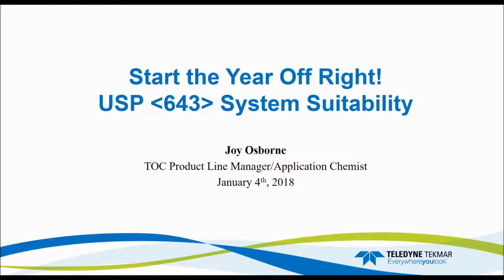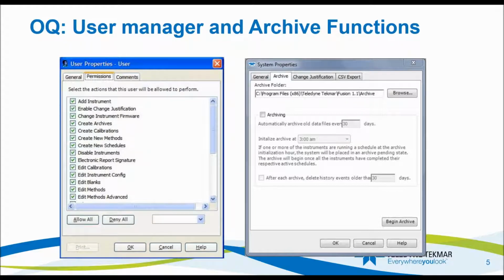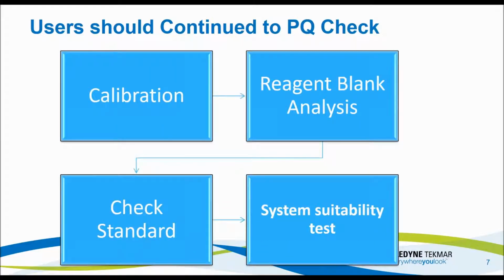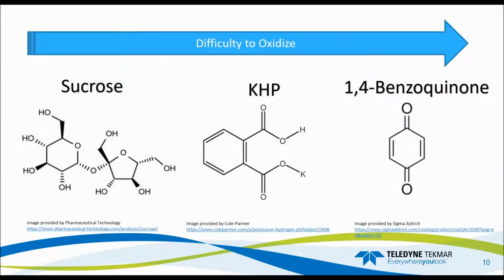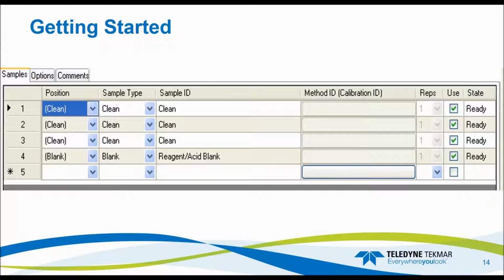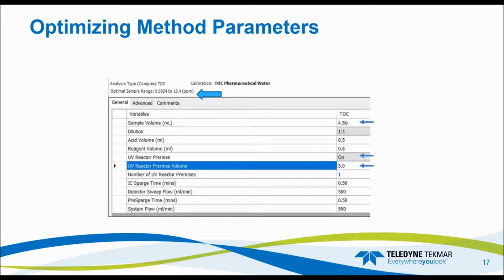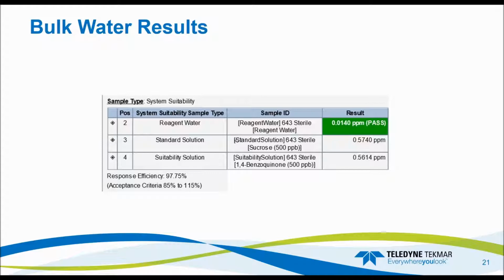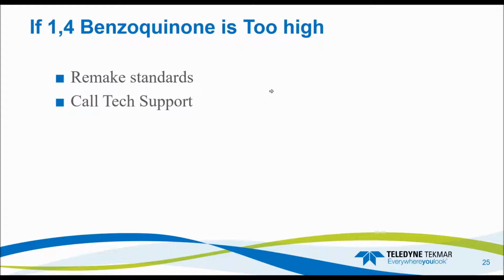Teledyne Tekmar USP 643 System Suitability Webinar Recording